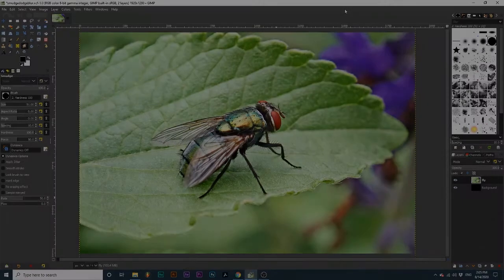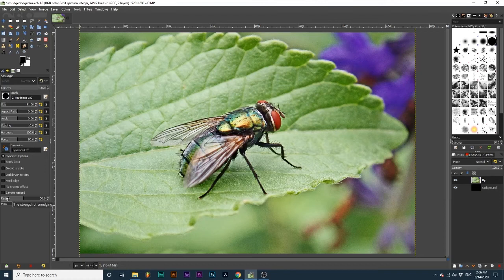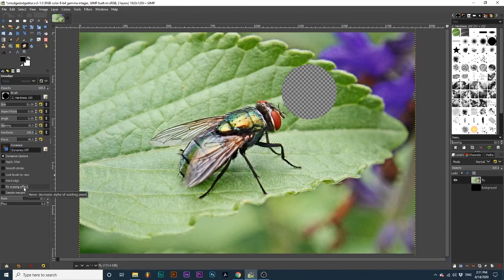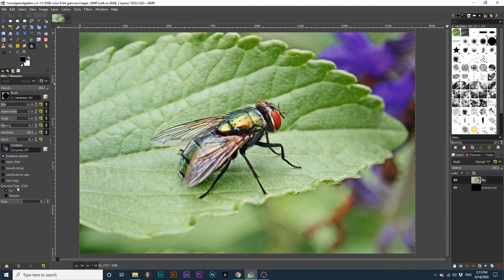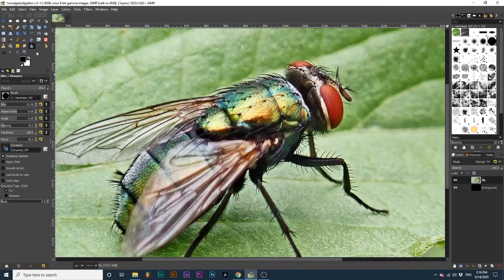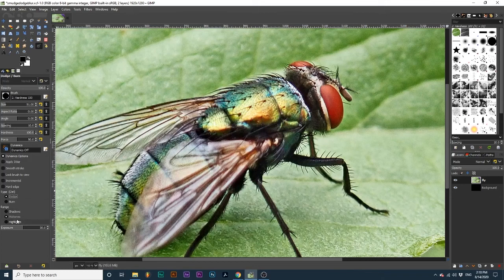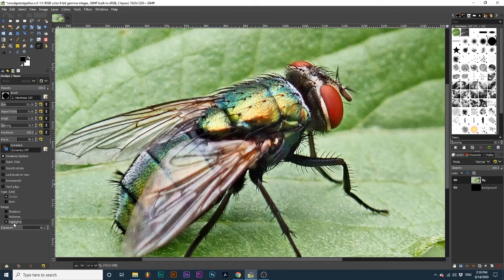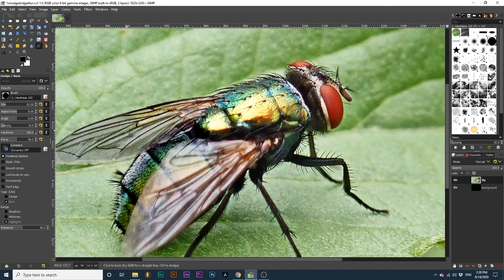GIMP | Smudge, Blur Sharpen, and Dodge Burn Tools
Intro: 00:00
Overview: 0:04
Smudge Tool: 0:28
-Rate: 0:52
-Flow: 1:16
-No Erasing Effect: 1:40
Blur/Sharpen Tool: 2:16
-Blur: 2:26
-Sharpen: 2:40
-Rate: 3:15
Dodge/Burn Tool: 3:40
-Dodge: 3:55
-Burn: 4:03
-Range: 4:25
-Exposure: 5:55

In today's lesson, we will be taking a look at 3 different tools that can help you make small adjustments in GIMP. The Smudge, Blur Sharpen, and Dodge Burn Tools. These tools all allow you to make small changes in your project, via different effects. The smudge tool, allows you to drag and blend colors around, just as if you were dragging your finger through paint. The blur sharpen tools, allow you to blur or sharpen areas you paint over with your brush. The dodge burn tools lighten or darken parts of your image, depending on the pixel information you select in this tools options. These tools are all very versatile, and allow you to make quick changes and edits to your projects.